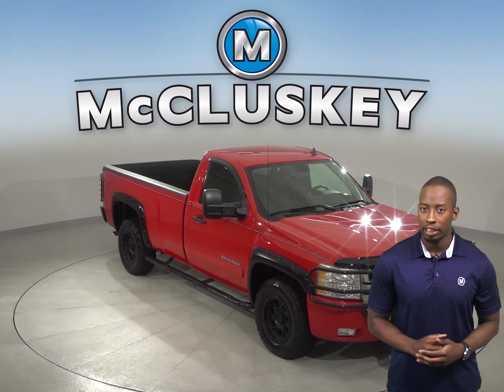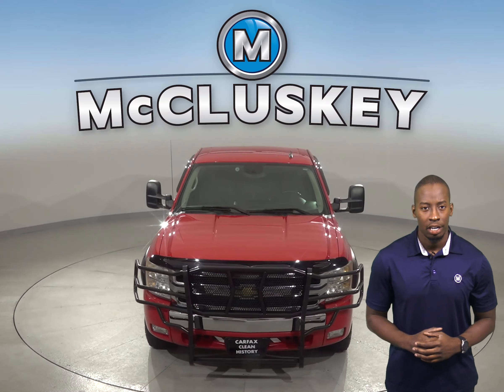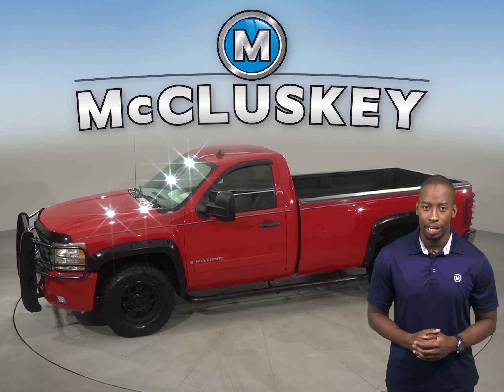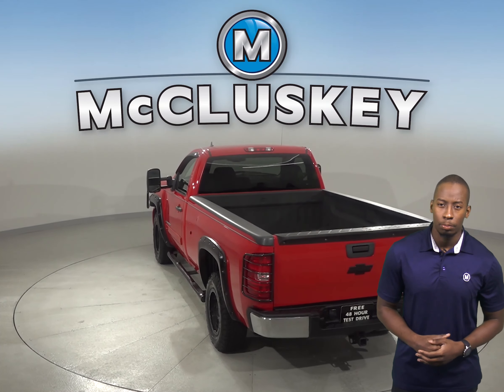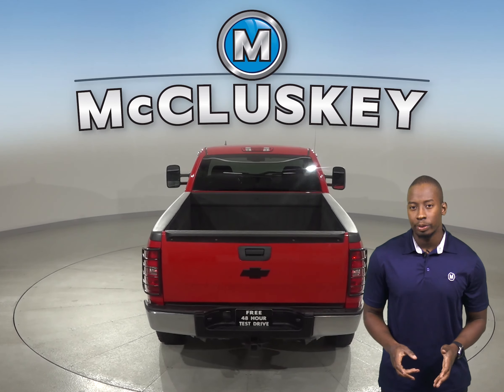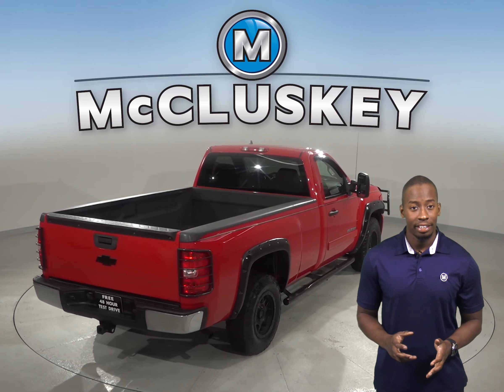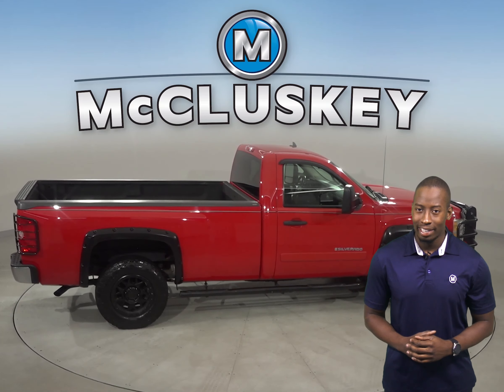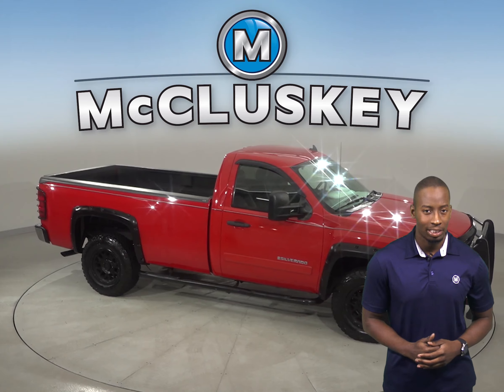A13886GT Used 2007 Chevrolet Silverado 1500 LT RWD 2D Standard Cab Red Test Drive, For Sale -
Challenged credit?